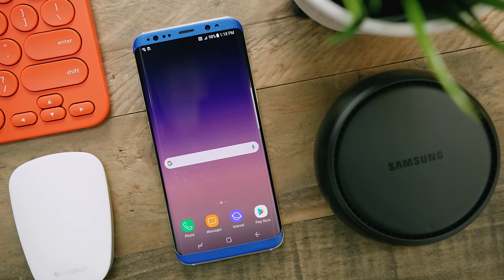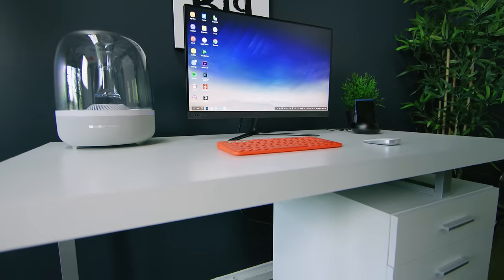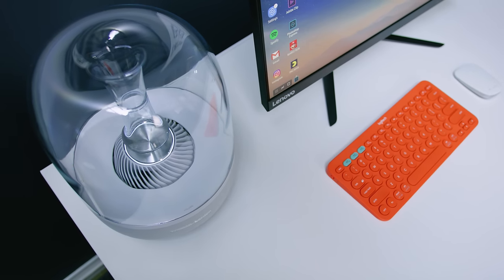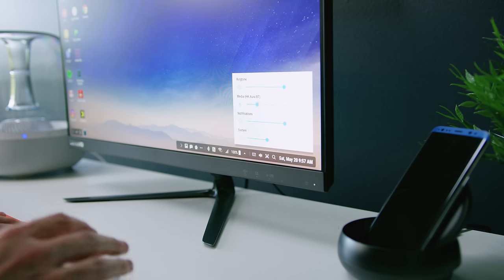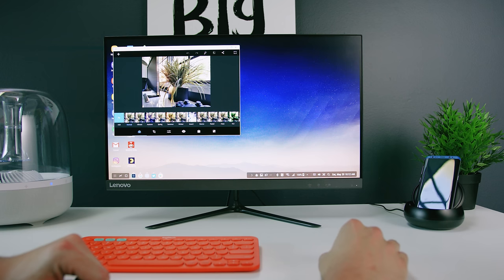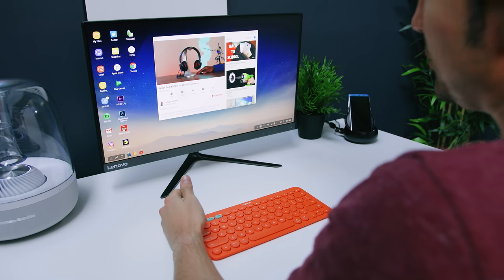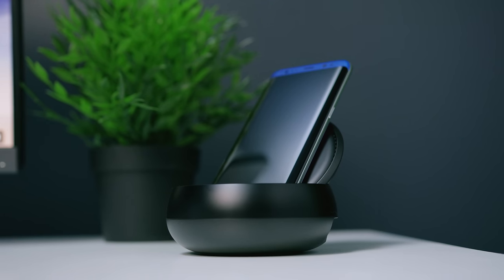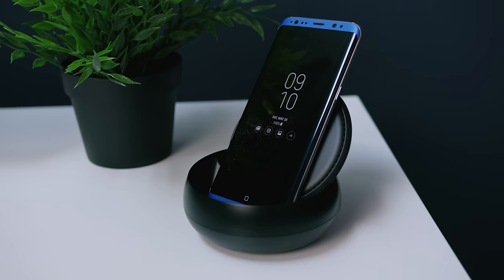I turned my Galaxy S8 into a Desk Setup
The DIY Galaxy S8 Desk Setup!

Samsung DEX Station
Lenovo 23" Monitor
Logitech Ultratin Touch Mouse
Logitech K380 Orange Keyboard
Crazy Bluetooth Speaker